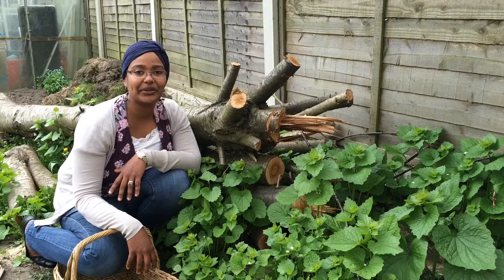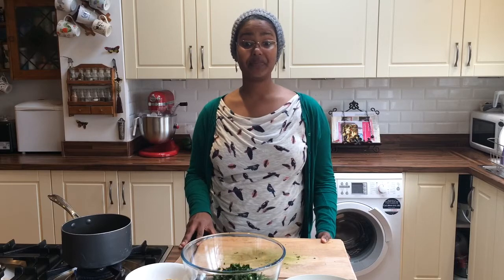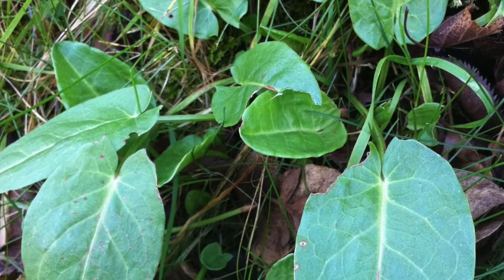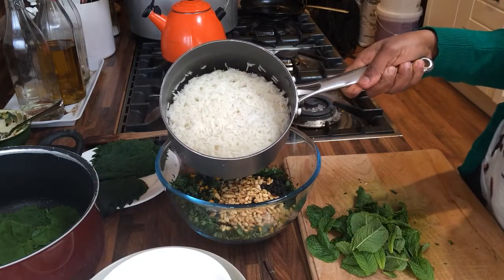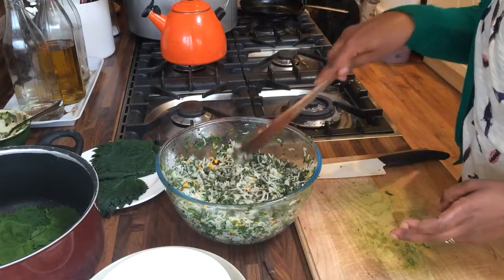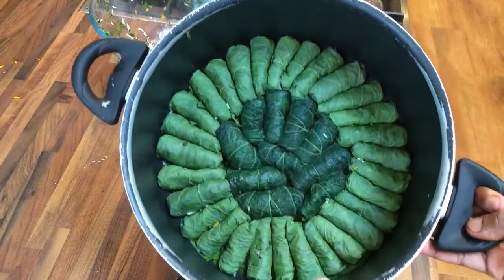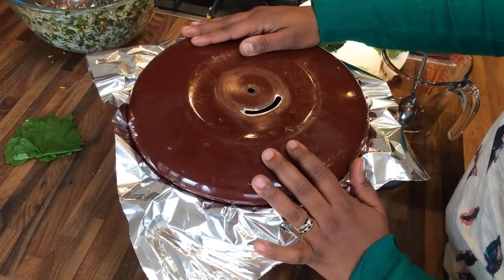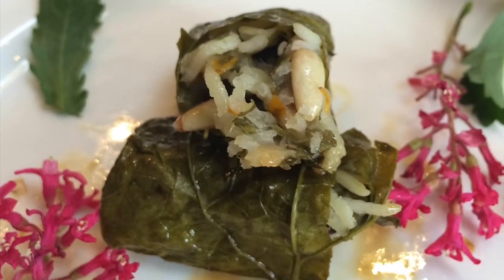Mina's Basket Case 3: Foraged Wild Garlic Mustard Dolmeh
Garlic Mustard is a delicious wild plant that grows everywhere! In this Episode of Mina's Basket Case, I show you how to use the leaves to make dolmeh stuffed with wild herbs and flowers! The full recipe for the sorbet is on my Blog, where you can also read about my Wild Food Journey

And for even more inspiration, head over to:

One of my Wild Food Walks where I can teach you how to safely identify, prepare and enjoy wild fungi, flowers, foliage and fruit

My Facebook Group "Forage & Feast - Wild Food Cooking & Preserving" to see what other people are doing with their wild food finds

My Facebook Page to see what I'm up to and get updates about Wild Food Events

My Twitter Feed to see what I forage, when and what I do with it: Twitter.com/MushrooMina .